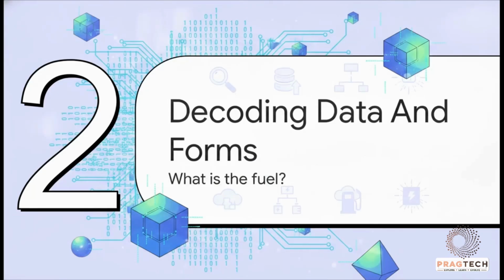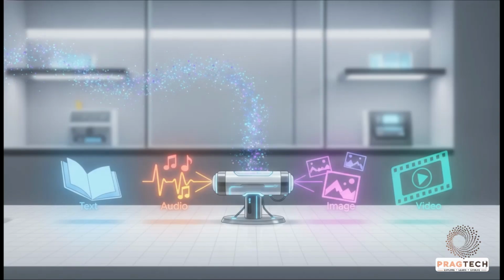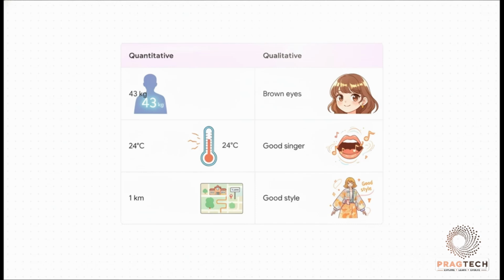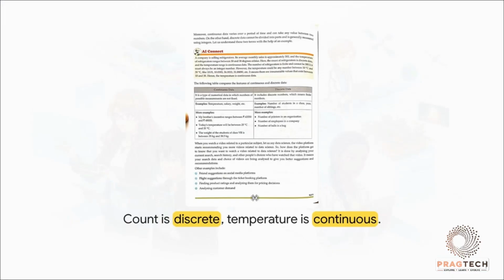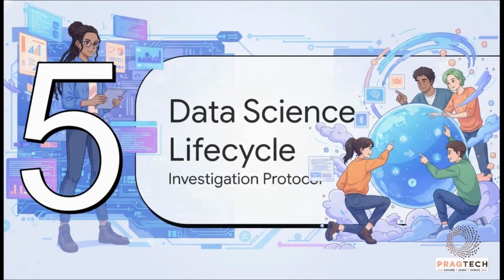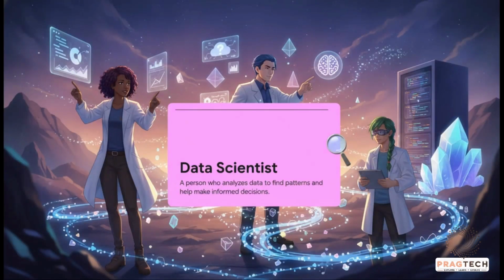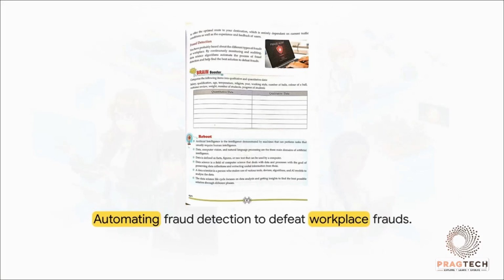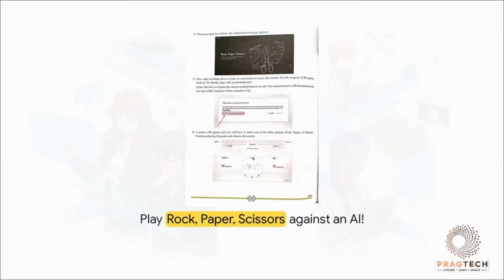Computer - Data Science Squad (Class 8)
PragTech Learning - *From Basics to Brilliance*

v=ciQFmNcbv7s&list=PLf4hsWXqD9nlxlF_x1C2wSNbsDTXSRGlF